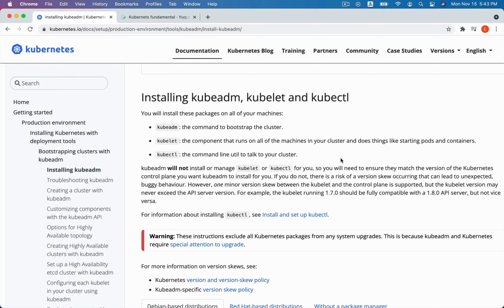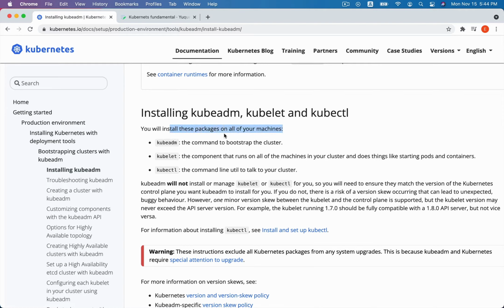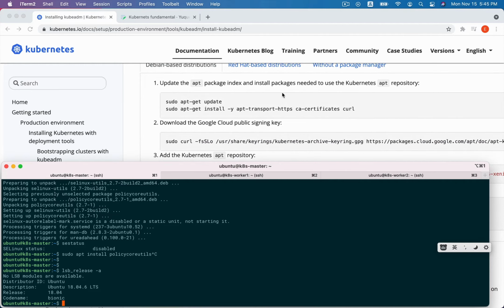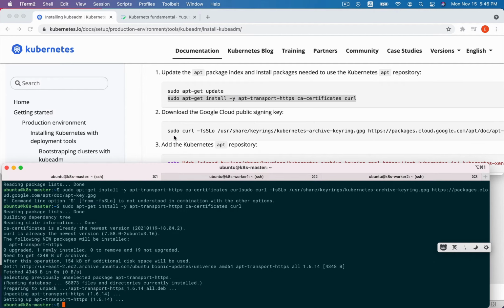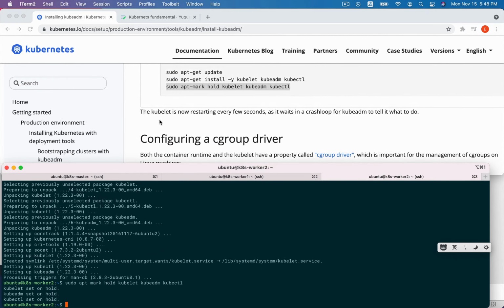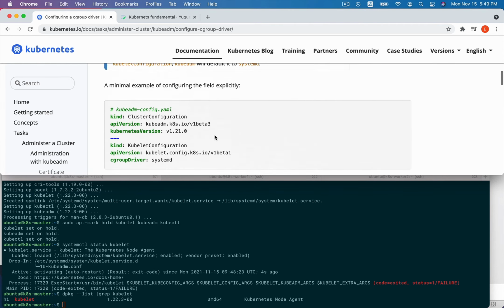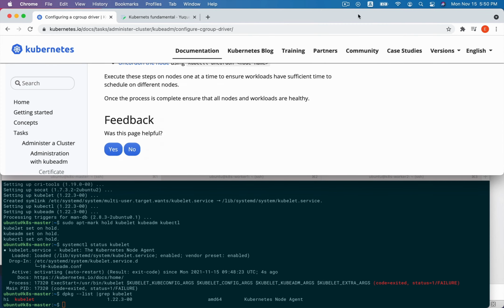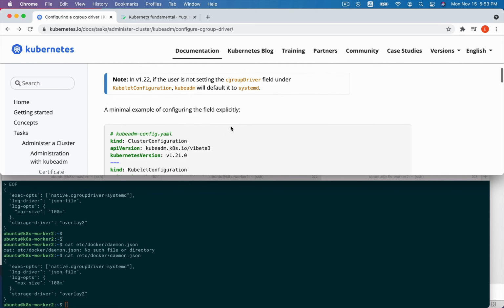lesson28, Kubernetes-Installation-Install Kubeadm,Kubelet,Kubectl